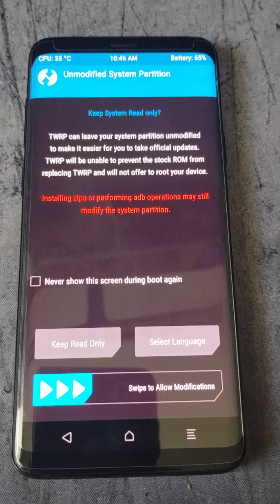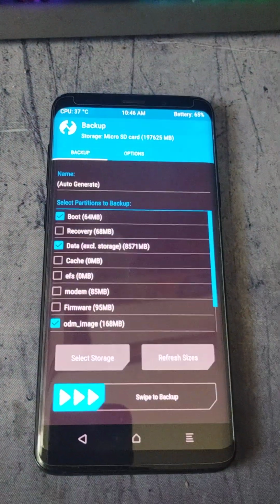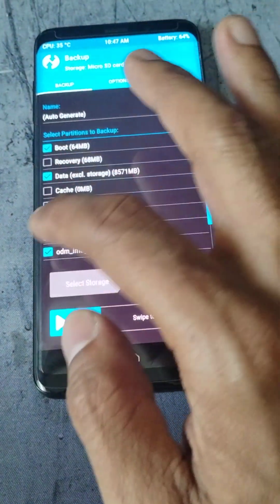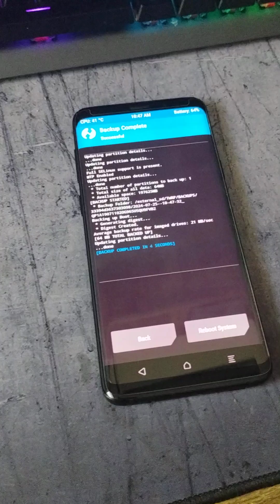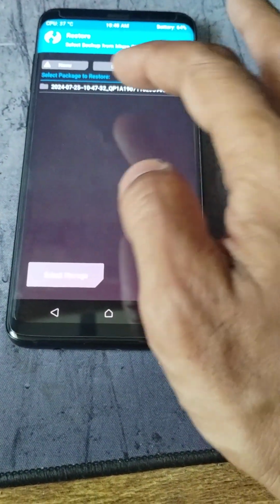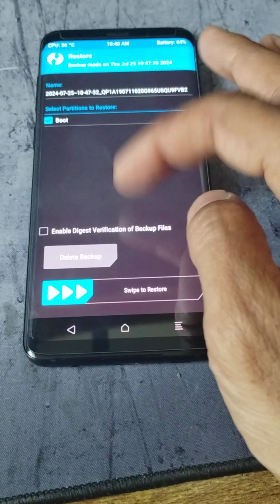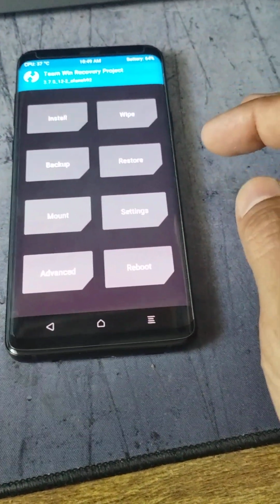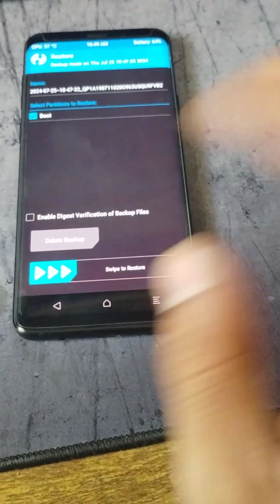BACKUP and RESTORE FULL System using TWRP Recovery